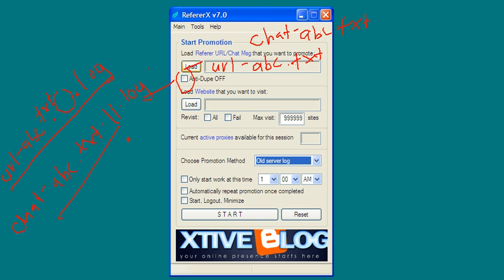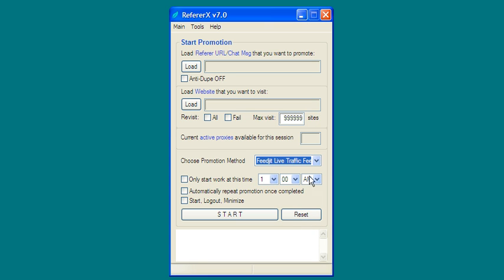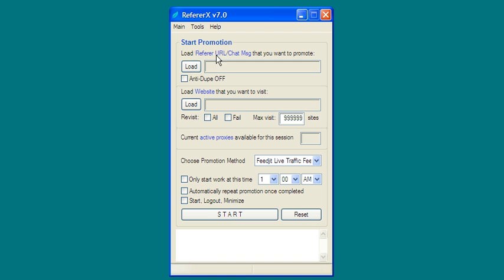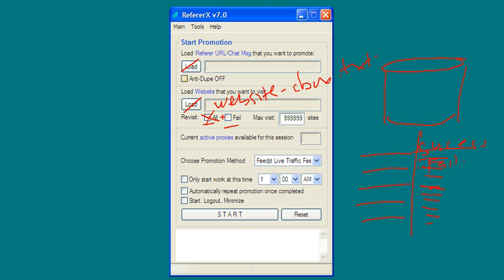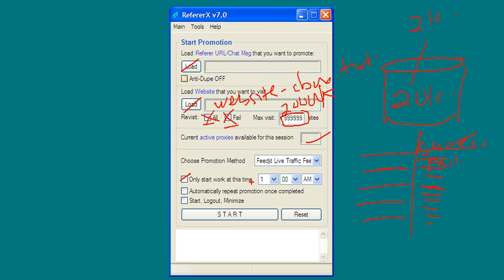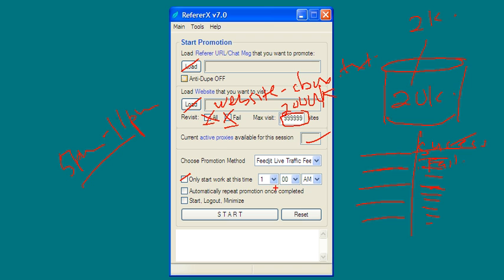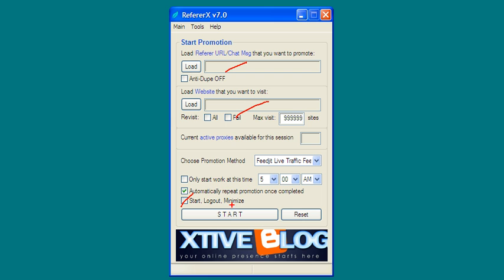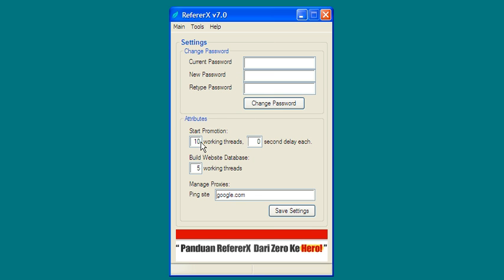How to use RX - Part 3